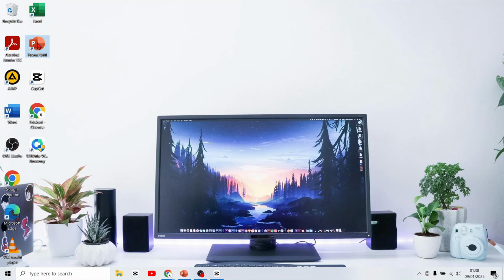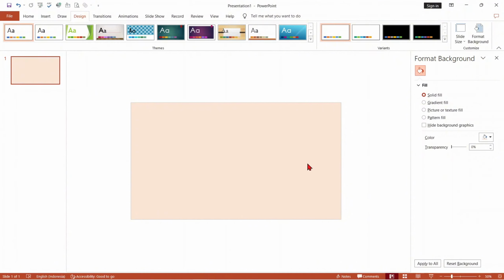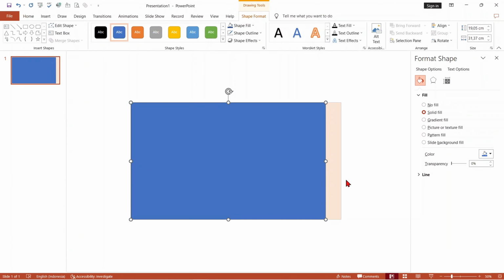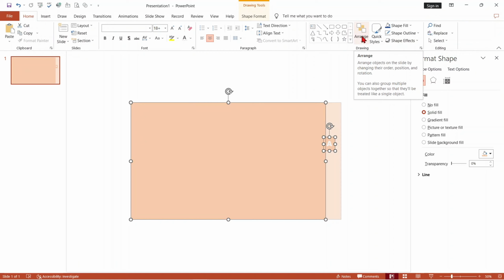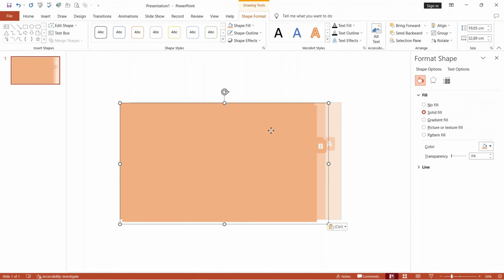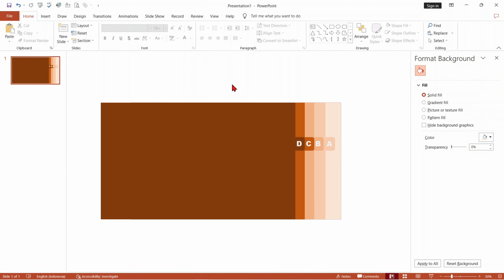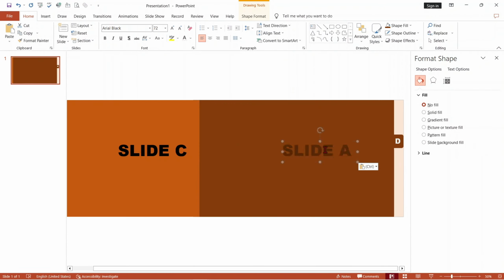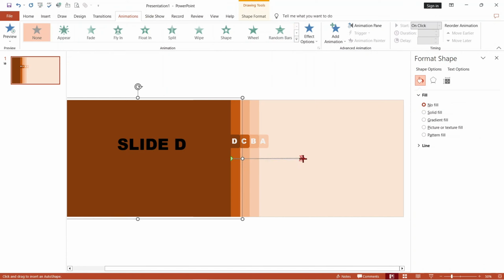How To Design Slide Animation In Microsoft Powerpoint